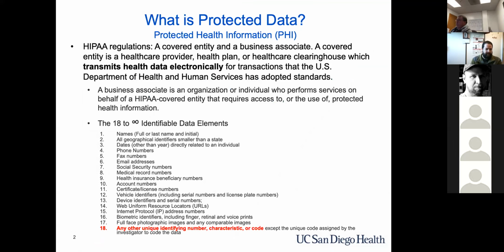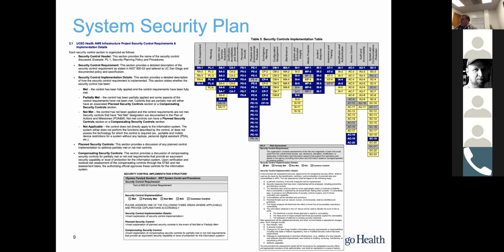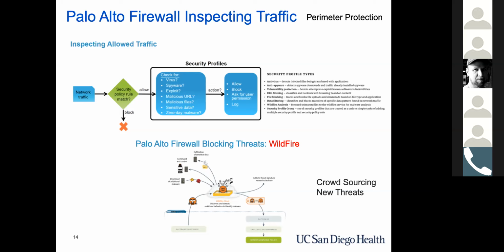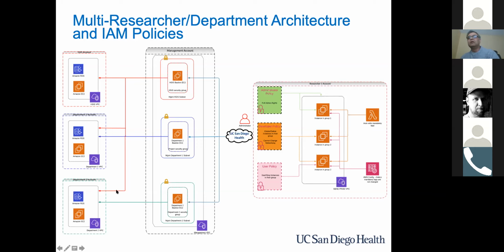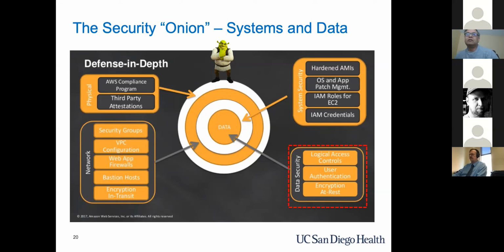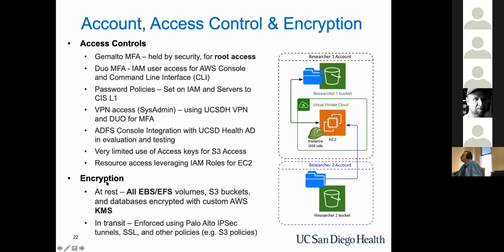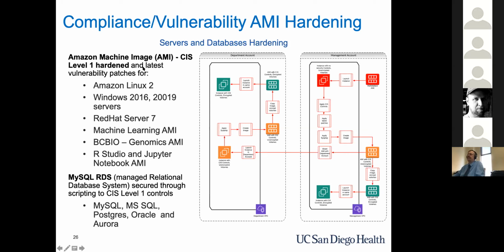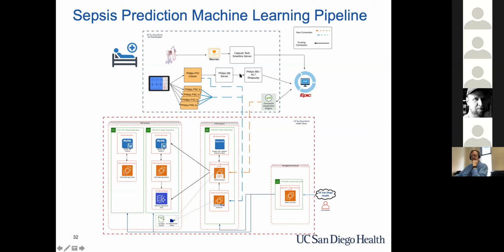2020-02-20 CaRCC Systems-Facing - UC San Diego Health’s approach to meeting HIPAA compliance in AWS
Topic Overview: We’ll be discussing UC San Diego Health’s  journey in AWS in support of research.  We’ll give an overview of:
-Compliance frameworks we targeted and why they were chosen,
-Network design (pre AWS transit gateway)
-Tooling in place (both native AWS and third party) to accommodate compliance, security visibility/monitoring/incident response,
-Give some example of workloads and architectures to support research
-Future enhancements

Today’s discussion will be led by:
Andrew Greaves ( UC San Diego Health )